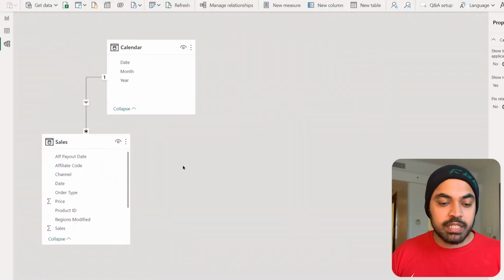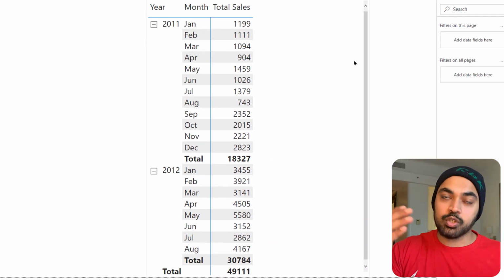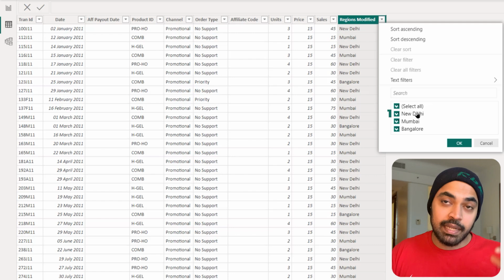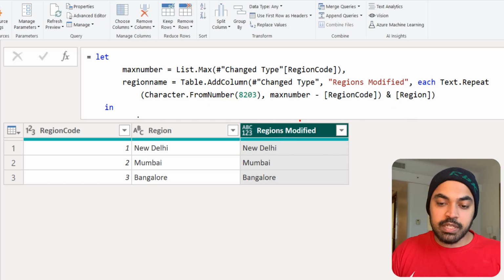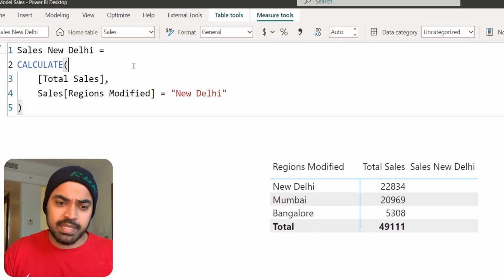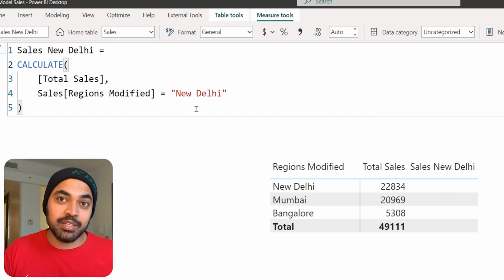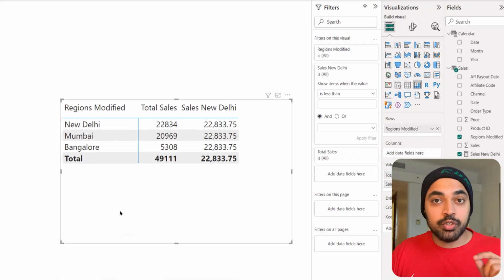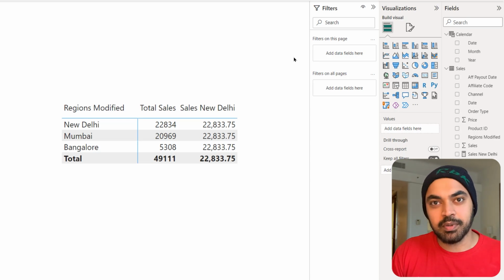Problems with UNICHAR Sort by Columns Approach ⚠️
In this video, we will discuss the nuances of using UNICHAR Sort by Column trick! The trick was discussed in the last video. This is a quick follow-up to that video.

ONLINE COURSES
✔️ Mastering DAX in Power BI -

CHAPTERS
0:00 Intro
0:46 Quick Recap - What is UNICHAR Sort by Columns?
1:57 Case 1 - Problems with Explicit Filtering UNICHAR Sorted Columns
4:50 Case 2 - Problems with Advanced Filtering the Visual
5:50 Shoutouts & Outro